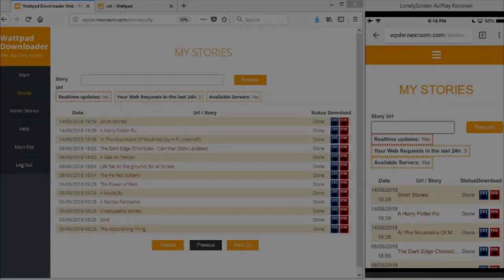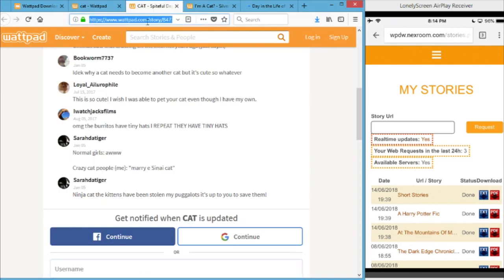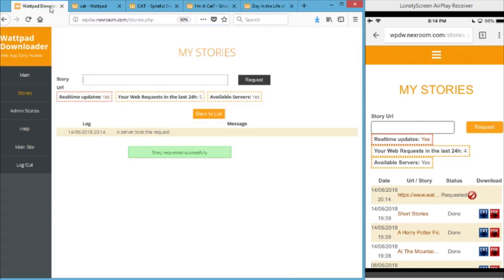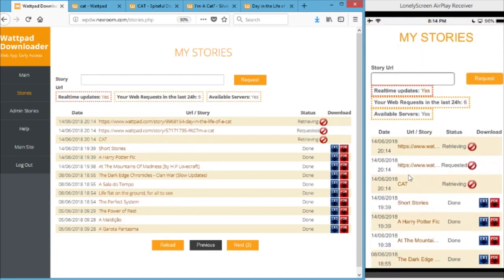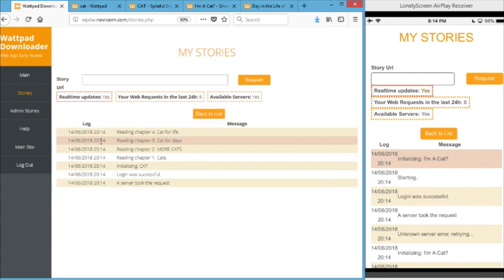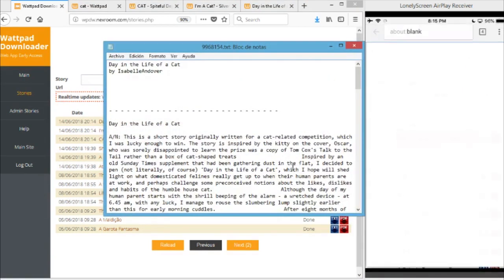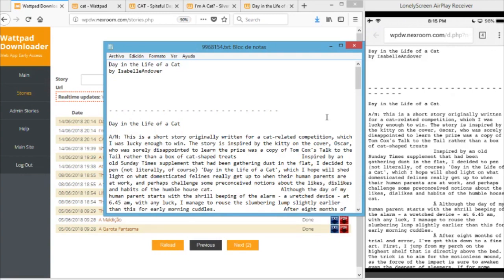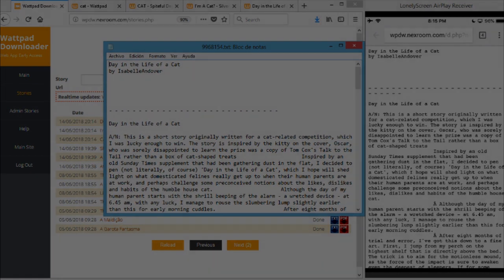Download Wattpad books on the browser [2025]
Web application to download stories from wattpad.

**The app is currently available only for lifetime premium users, in a near future it will be available for more premium users